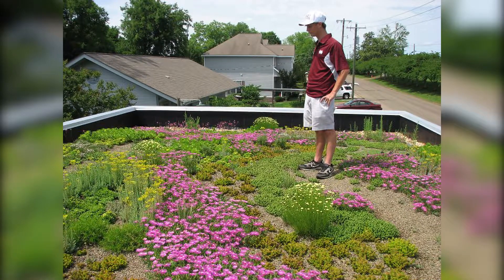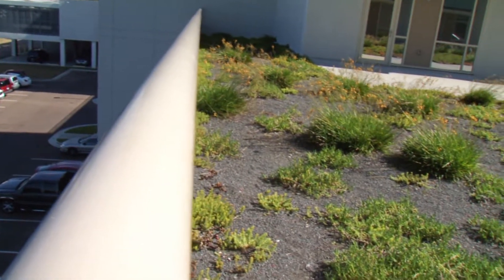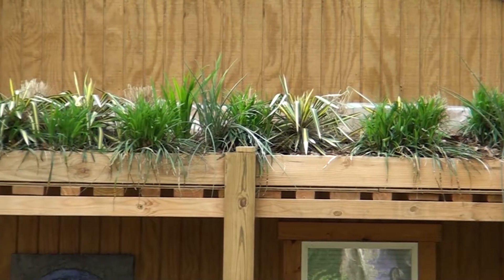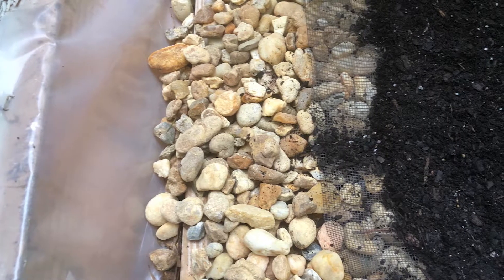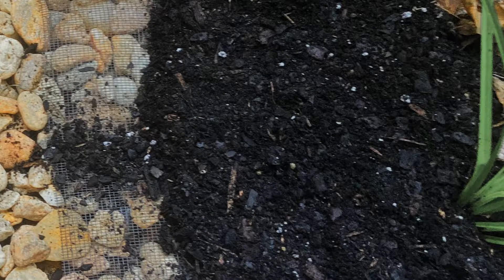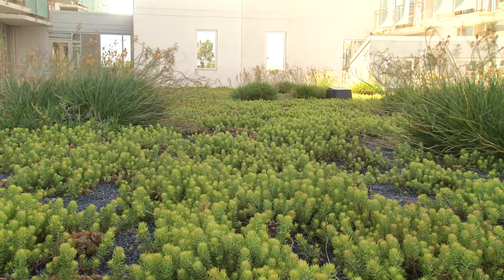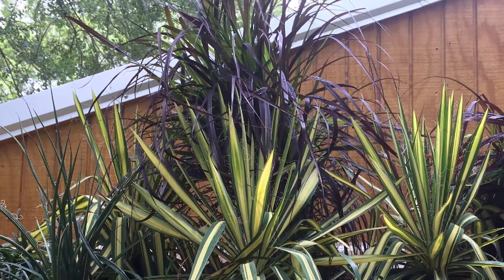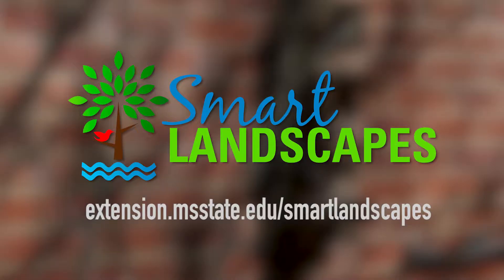Smart Landscapes – Roof Garden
IHere’s a neat gardening challenge for you:
Growing plants – on a roof. Roof gardens have actually been
around for centuries, and they do a lot of good things for the environment, including reducing flooding, reducing urban heat temperatures, increasing building energy efficiency,
and a host of other benefits.

In this video, we will show you how we recently constructed a small green roof over the porch area of an outdoor storage shed.